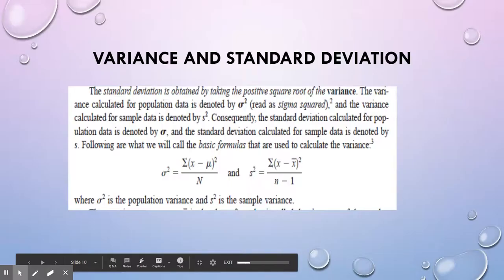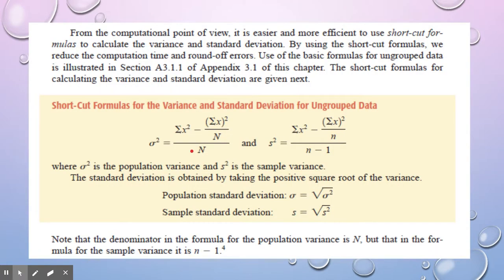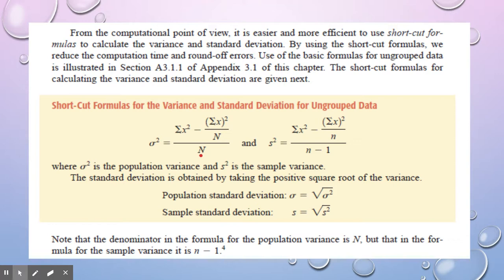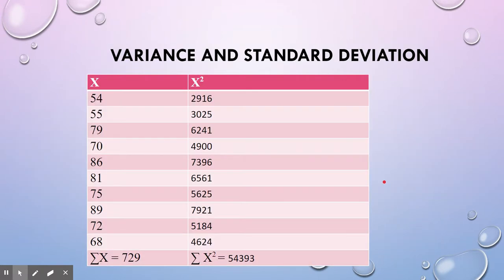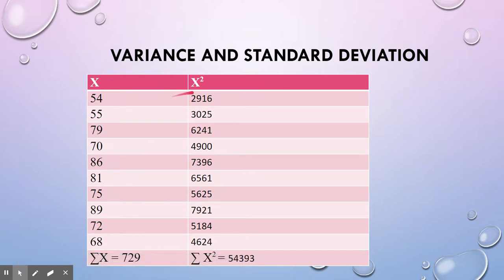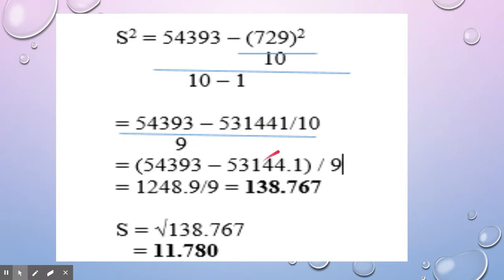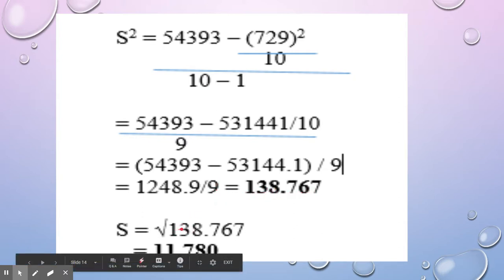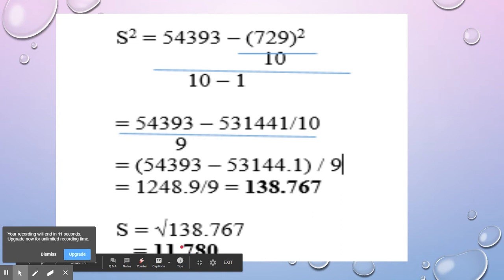Standard Deviation for ungrouped data